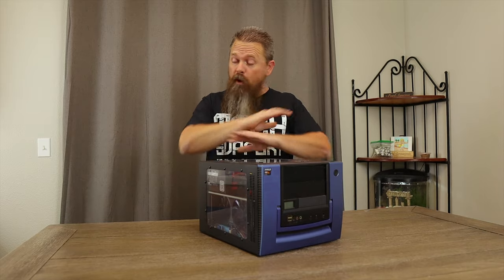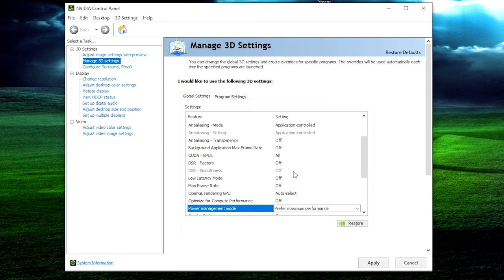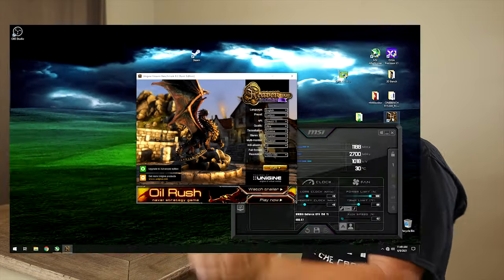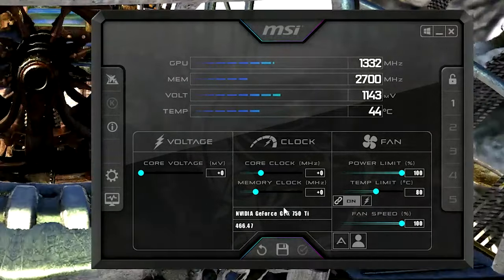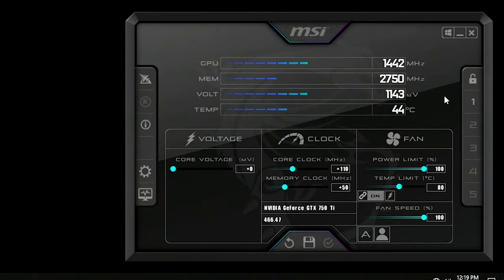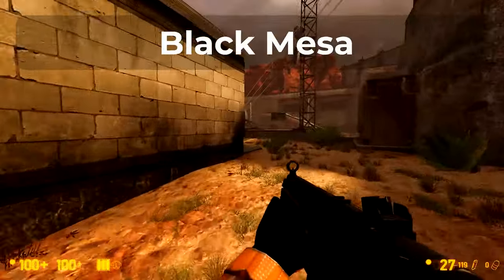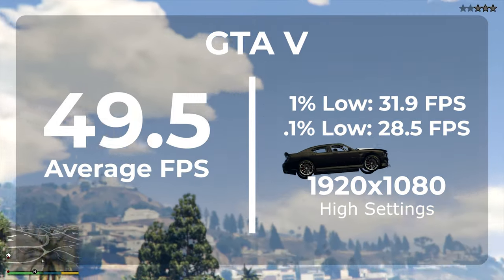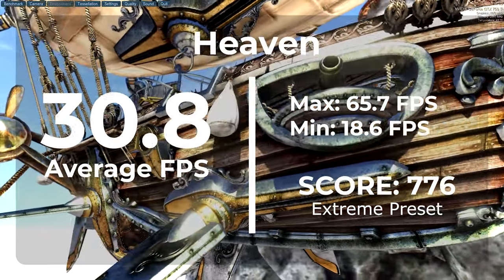Speed Up a Gaming PC For Free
Today i'm going to show you how to get more performance out of a gaming PC. We will start with a few tweaks I recommend that will help gaming performance and  then we will overclock the GPU. All of these tips are absolutely free.